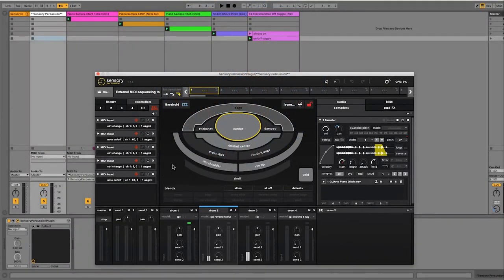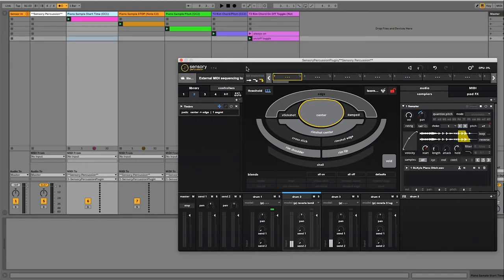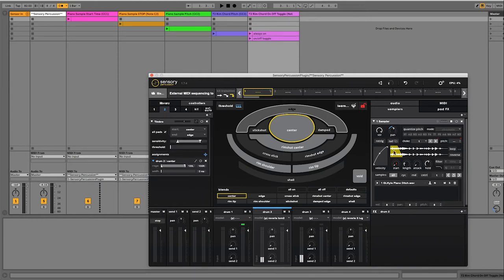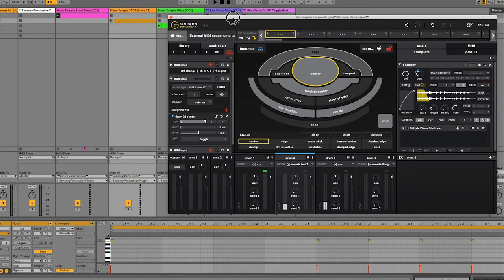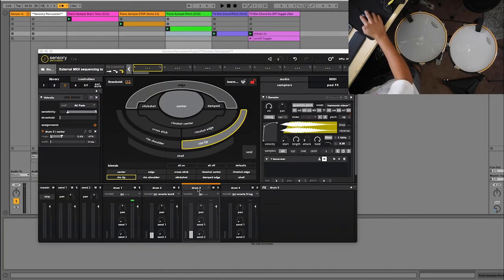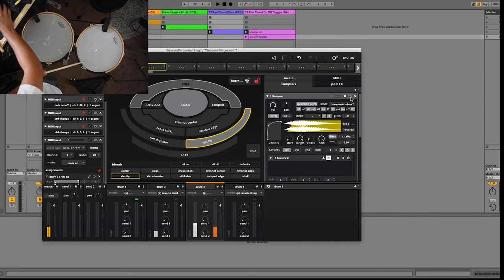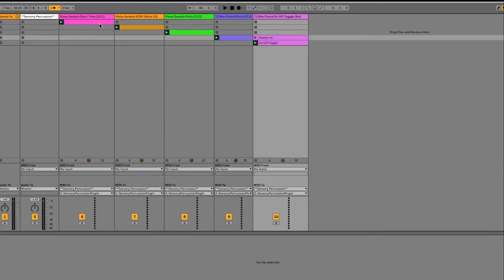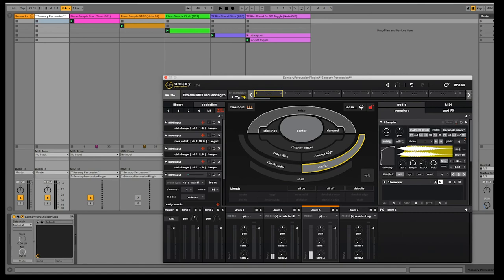Sending midi INTO Sensory Percussion Tutorial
I've spent a lot of time talking about sending MIDI out of SP, but going the other way is equally valid.